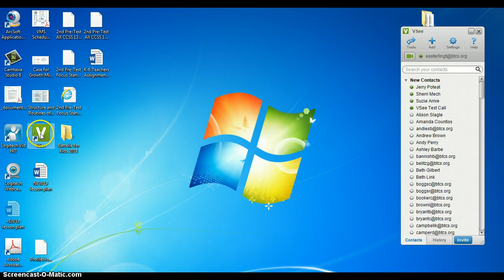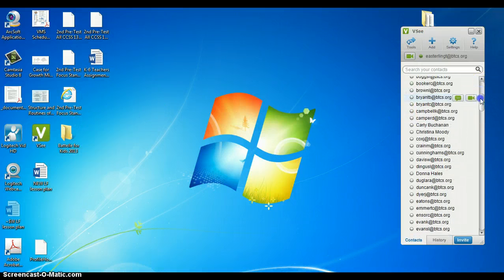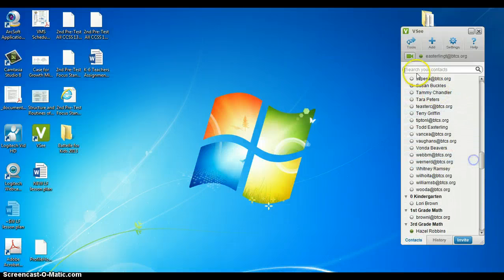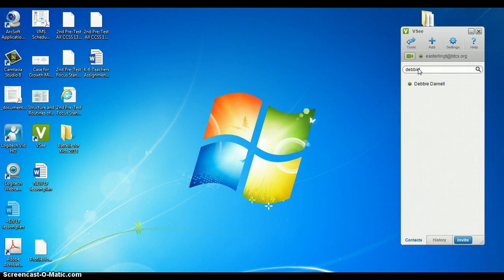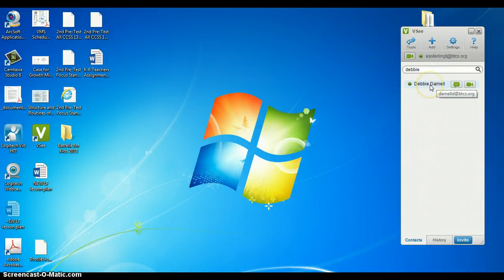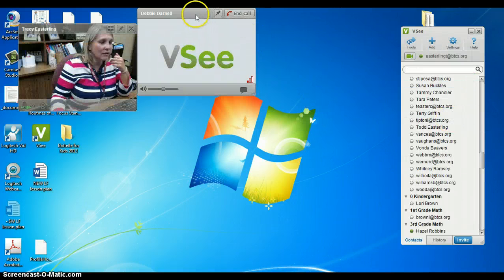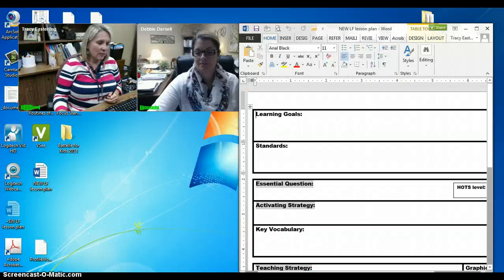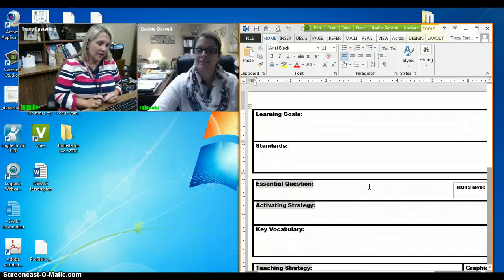How to use VSee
How to make a VSee call